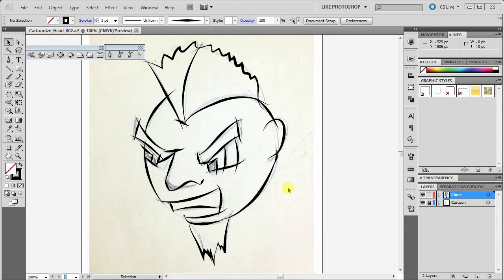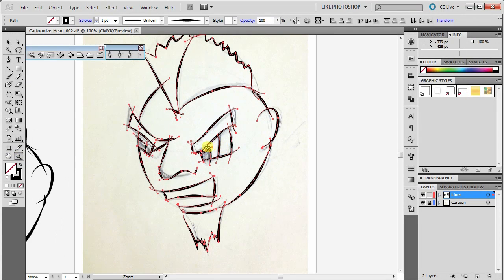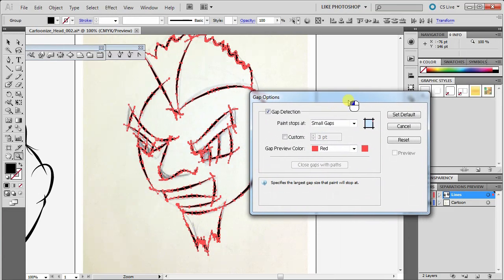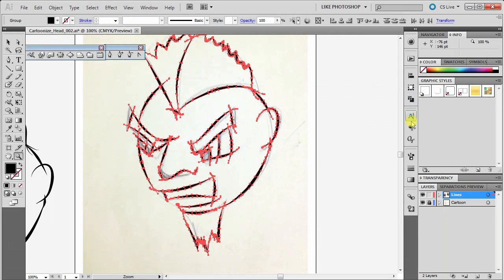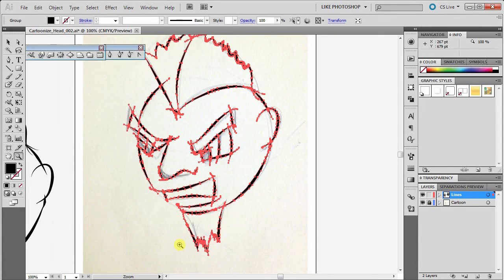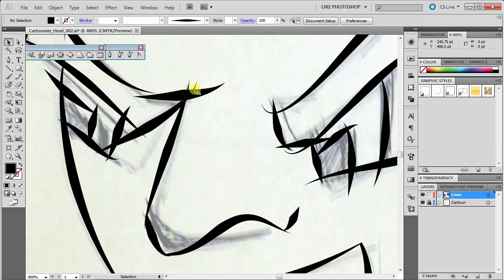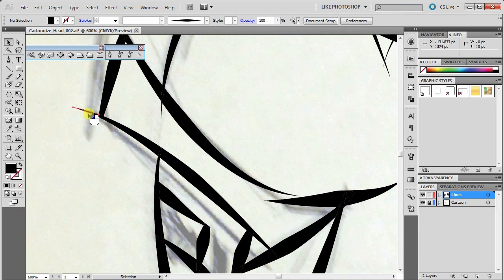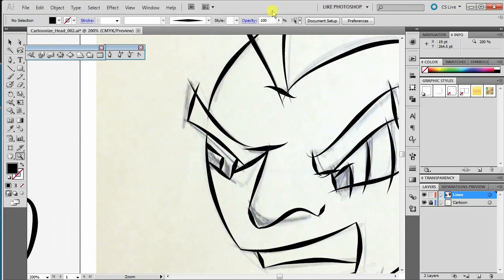022 AI CS5 Cartoonize Cleanup Sketch